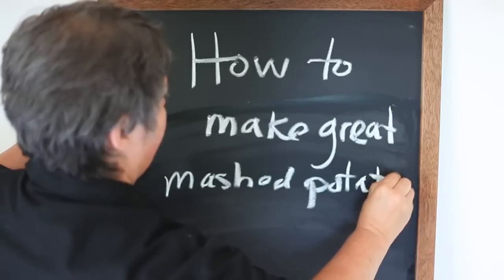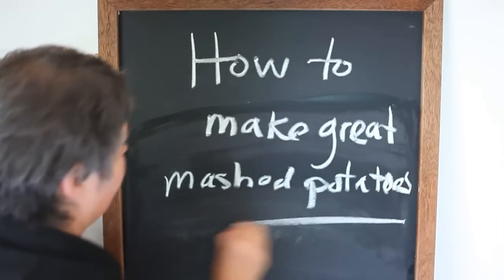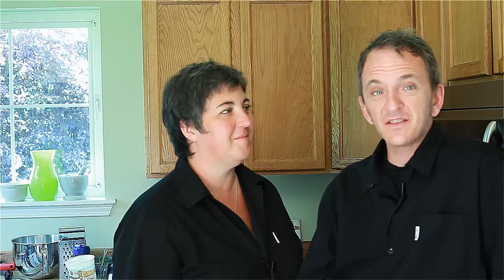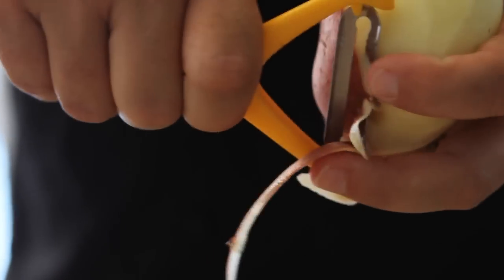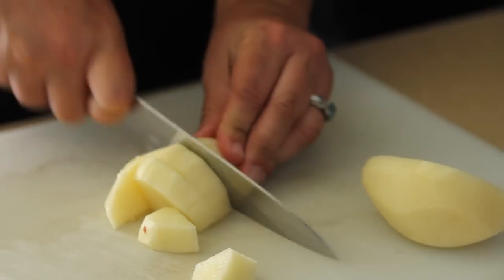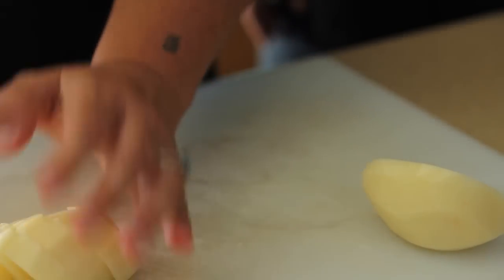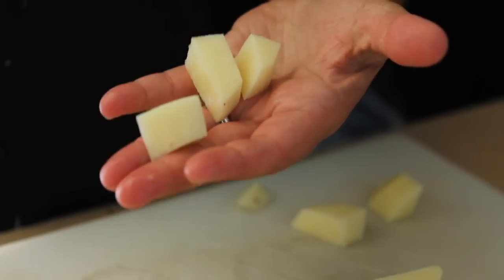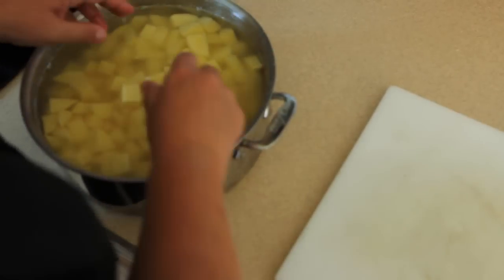How to Make Great Mashed Potatoes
Mashed potatoes are the best part of the meal. I'm convinced of it. Unless they are lumpy, gluey, or too thin.

Here's how to make great mashed potatoes, every time.